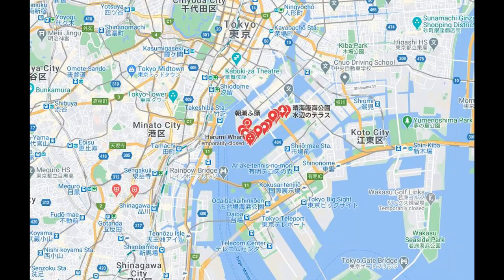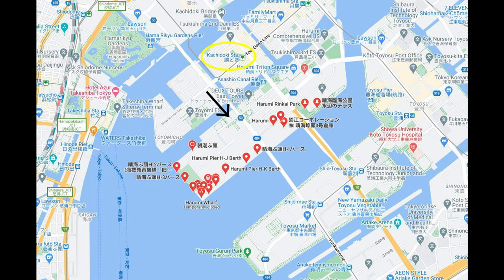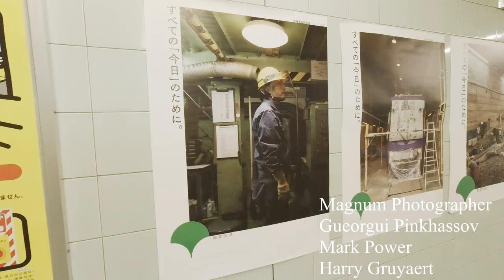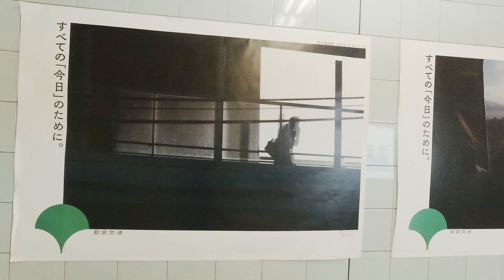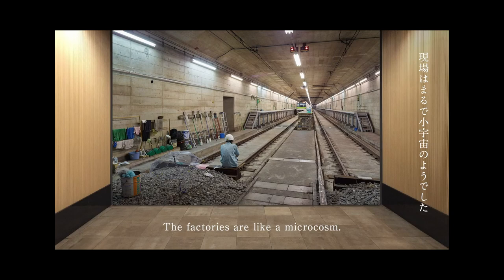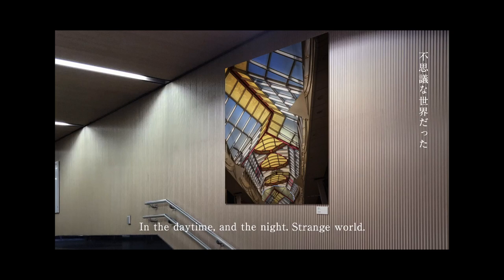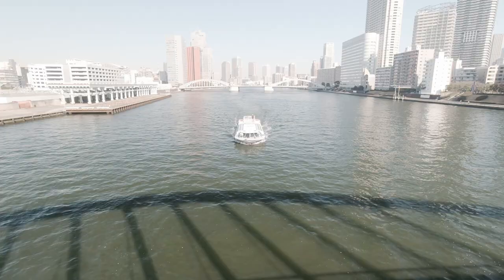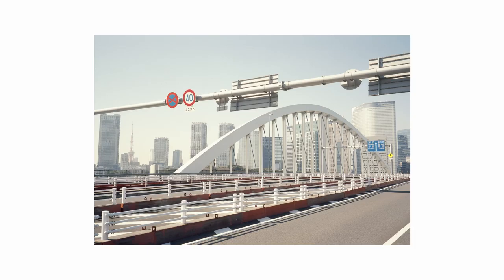Best Location to Shoot in Tokyo Harumi Futou/Wharf Fuji GW690 III Kodak Portra 400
My personal biased opinion...I believe Haumi Futou is the best location to shoot in Tokyo... Isolation, Ocean, and NO PEOPLE. Hope you guys enjoy the video also included Magnum Photographer`s work that were being displayed in some of the station. Kachidoki at this time had some hung on a wall great to see great artists out there who shoot better than me...

I realized...no pun intended f I keep shooting with Kodak 120 film...my tongue is gonna get bulked up. not use to it.

Time Link
0:00​​​​  Intro
04:28 Talking about Magnum Photographers work being displayed in station
08:52 Harumi Wharf Shootout ft Kodak Portra 400~~~
14:31 after shooting